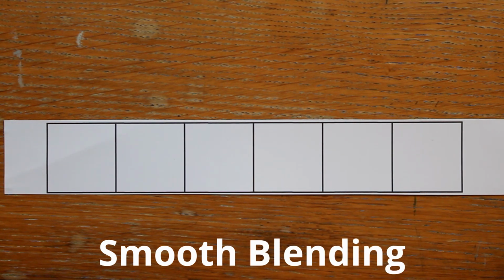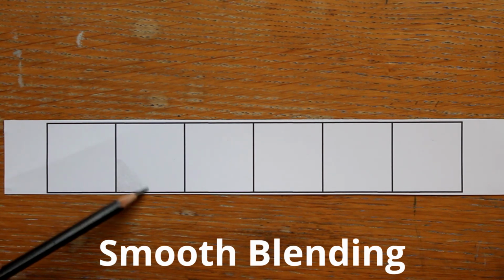Understanding the Visual Elements - TONE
This video is the fourth in a series about the Visual Elements of Art and Design. Every work of Art & Design contains at least one of these seven Visual Elements (Line, Shape, Tone, Form, Texture, Colour, and Pattern), whether the artist put them there on purpose or not. Better understanding the Visual Elements and how they work together can help artists and designers create more effective works of art/design.

This video focuses on the fourth element; Tone. In Art and Design, Tone refers to how light or dark something is. Tone can refer to black, white and the grey tones in between. It can also refer to how light or dark a colour appears.

0:00 Intro to Tone
1:53 Pencil Control
2:40 Smooth Blending
5:51 Scribbling
7:02 Hatching
8:04 Cross Hatching